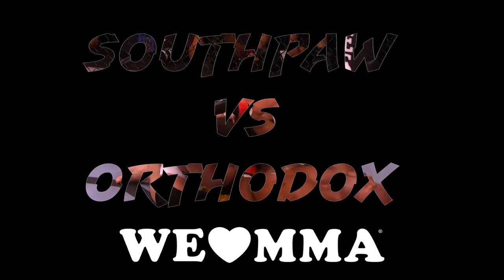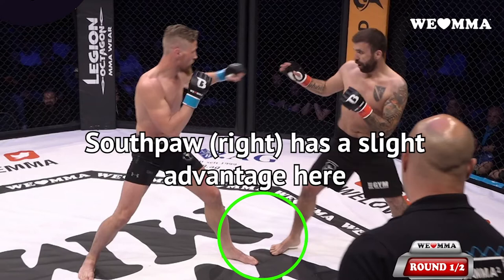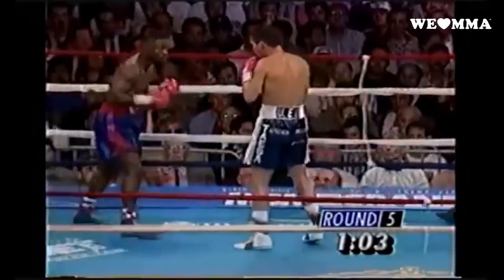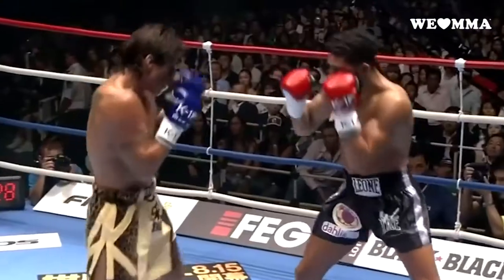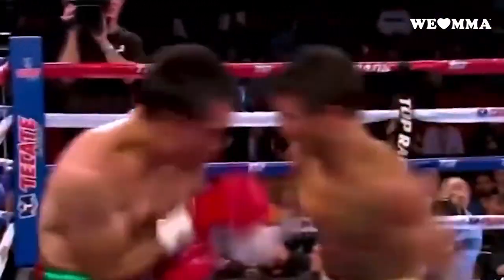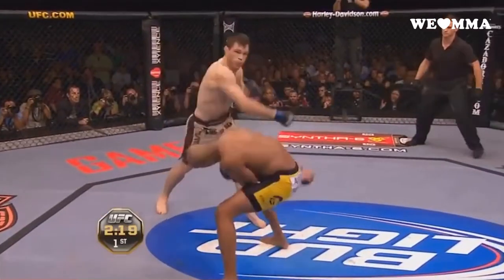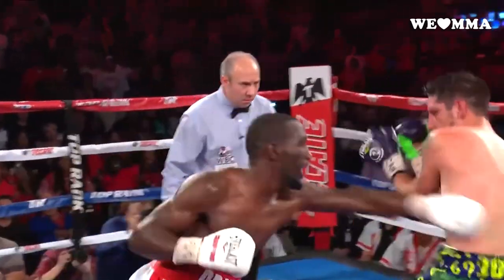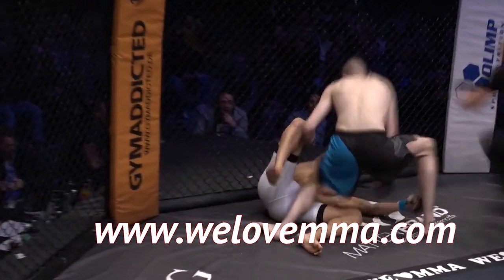Southpaw vs Orthodox Study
Southpaw vs Orthodox Study (ft. Manny Pacquiao, McGregor, Lomachenko, Bud Crawford, Anderson Silva)

Our first study where we look at variations in Jabs, Straights, and Hooks that work in the Southpaw vs Orthodox situation.

Video: @ramareddy.mma